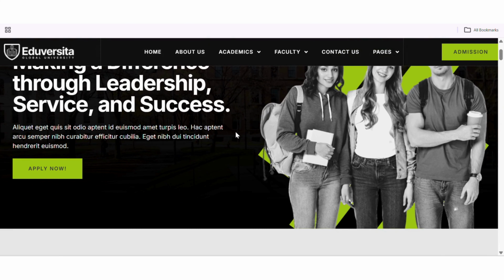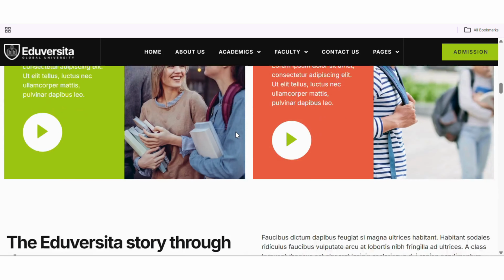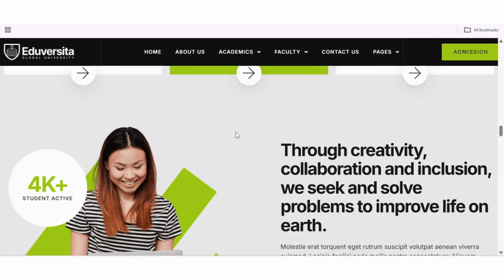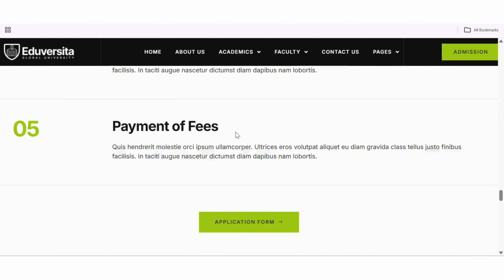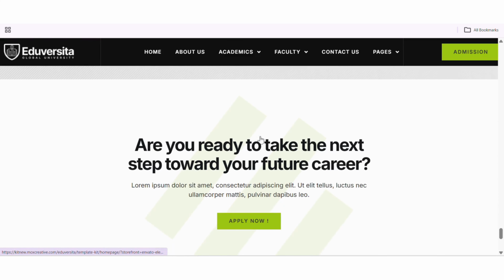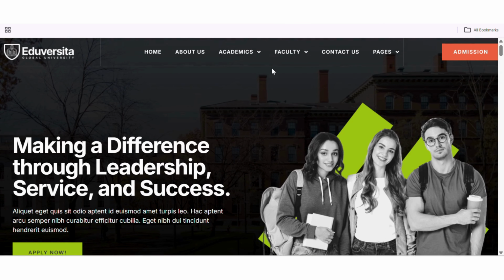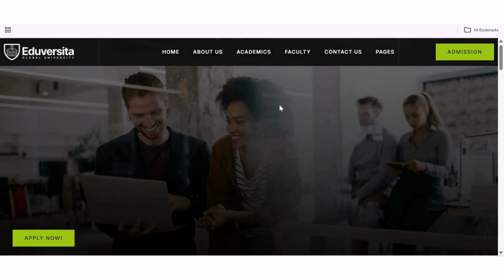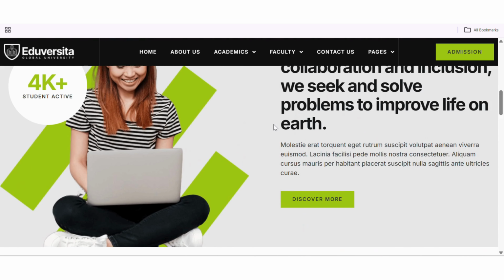Free Education Elementor Template Kit 2026 (Eduversita)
Looking for the perfect WordPress template for a school, college, or university, but don't want to spend a fortune? In this video, we take a full tour of the Eduversita Elementor Template Kit—and I am giving it to you completely free!

This clean, professional, and highly responsive kit is built specifically for educational institutions. We’ll walk through the entire homepage layout section by section, looking at the hero banners, animated data counters, academic program grids, and the built-in application process steps.